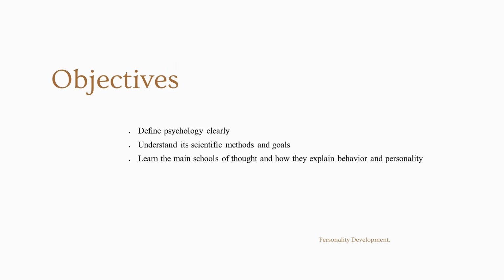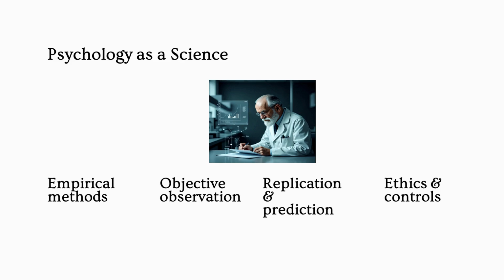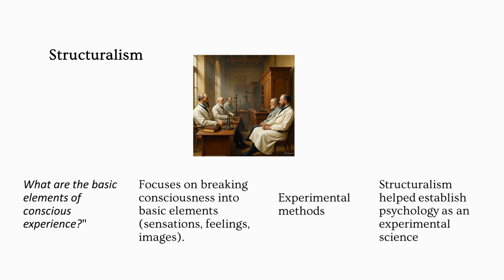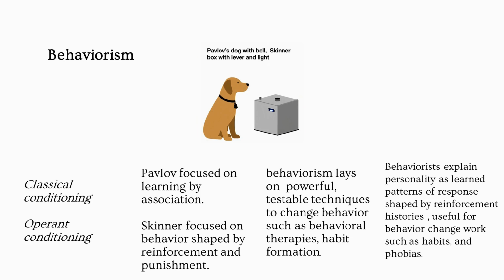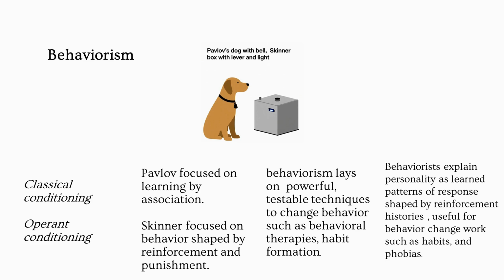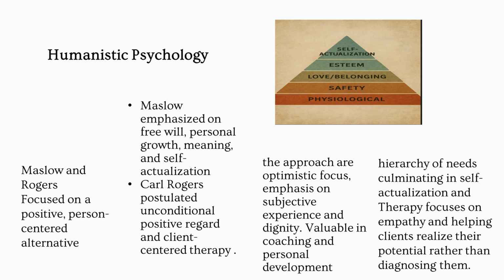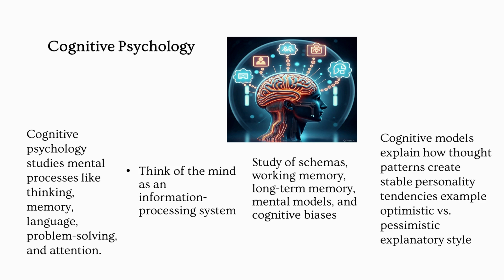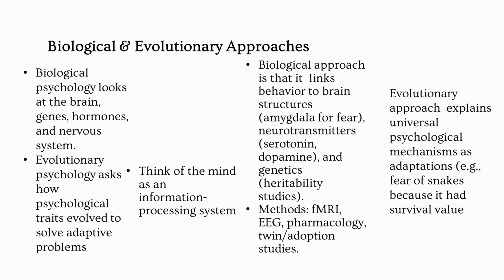Introduction to Psychology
### 💡 **Basics of Psychology — Understand the Mind, One Concept at a Time**

Welcome to **Basics of Psychology**, your go-to channel for exploring how the human mind works! 🧠✨

Whether you’re a **student**, **educator**, or just **curious about psychology**, we break down complex theories and experiments into simple, easy-to-understand videos. From **behavioral science** to **personality**, **mental health**, **cognitive psychology**, and **neuroscience**, we make learning psychology clear, engaging, and practical.

* Simple explanations of key psychological concepts
* Animated lessons & real-life examples
* Study tips for psychology students
* Insights into human behavior and motivation
* Discussions on mental health awareness